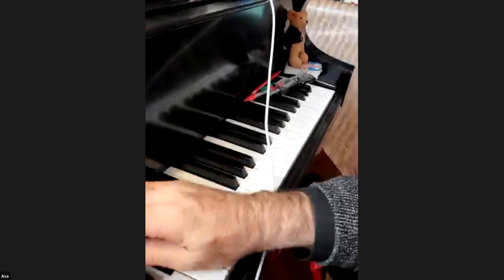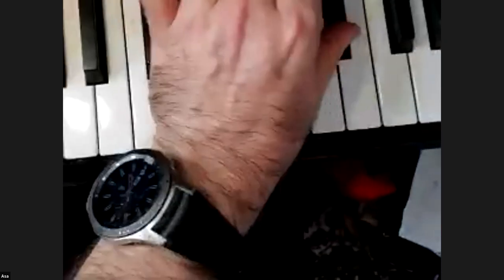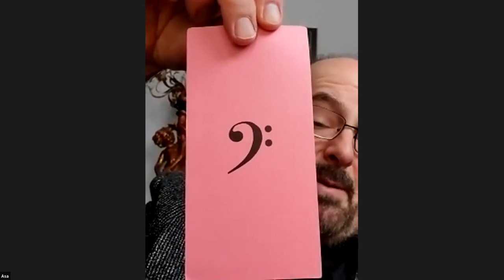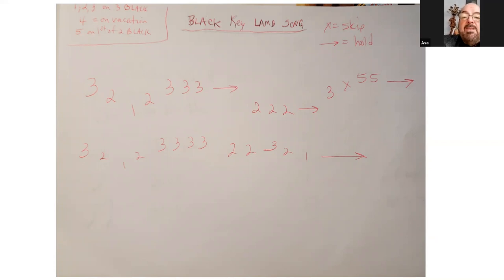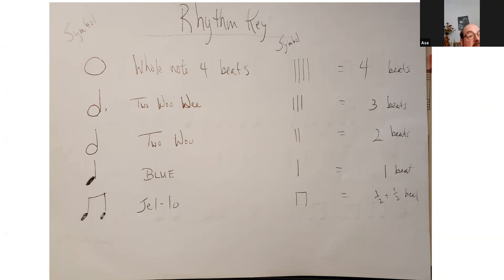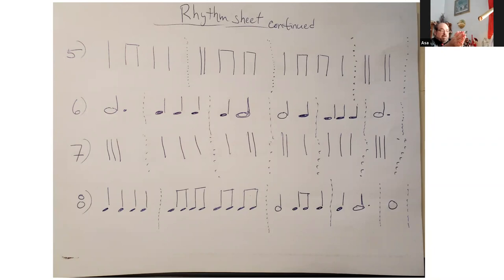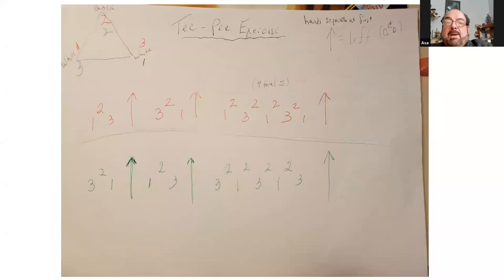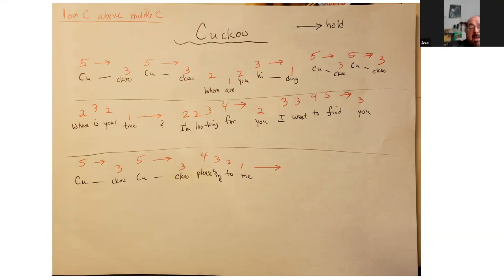RMSides 4 Free Piano Lessons (Lesson 2)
Every holiday season, Robert M. Sides offers 4 free lessons with the purchase of instruments like guitars, ukuleles, drums, and pianos. To keep everyone safe, this year we did virtual lessons. This is the second out of four piano lessons from 1/16/21 with instructor Asa Carns.